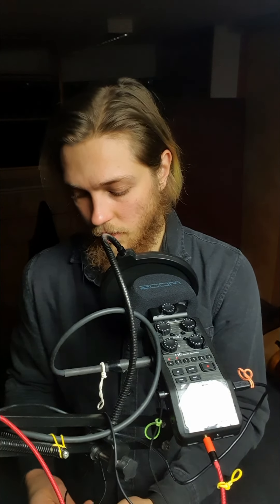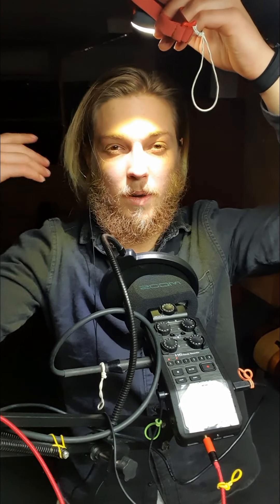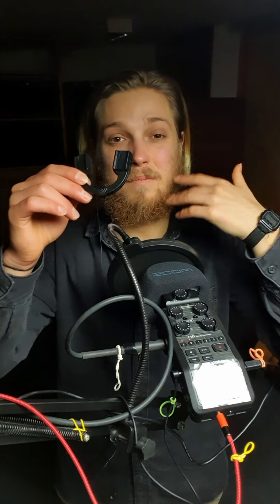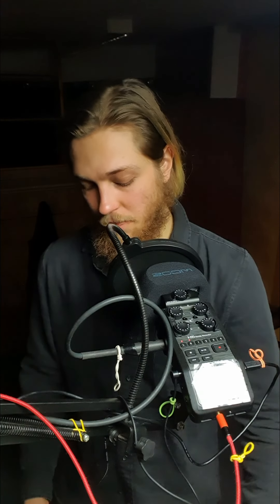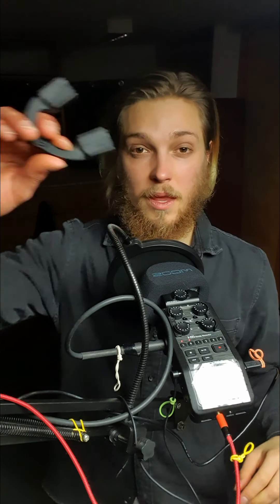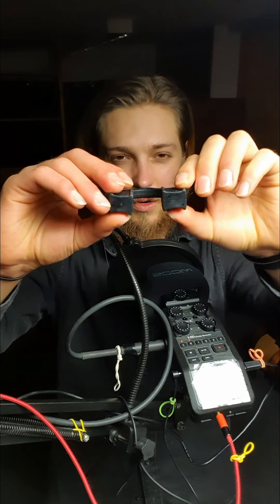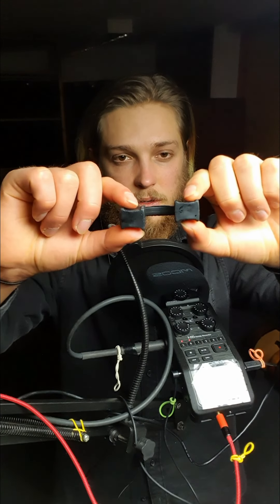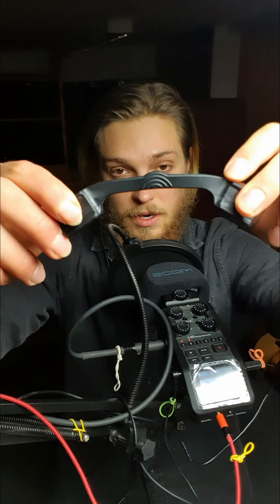REVIEW OF THE BEST JAW EXERCISER I COULD FIND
USE THIS JAW EXERCISES TO INCREASE FACIAL ATTRACTIVENESS BY BUILDING YOUR FACIAL MUSCLES